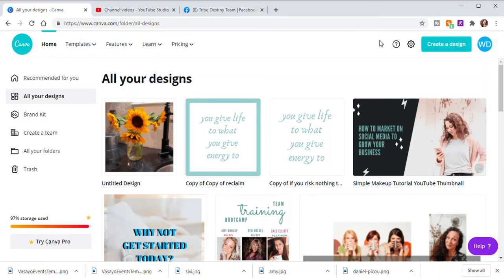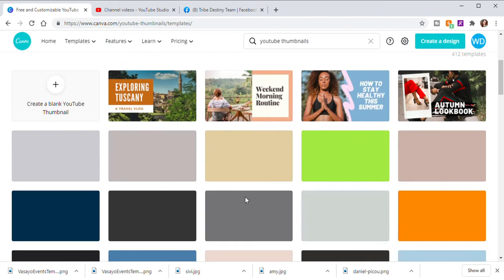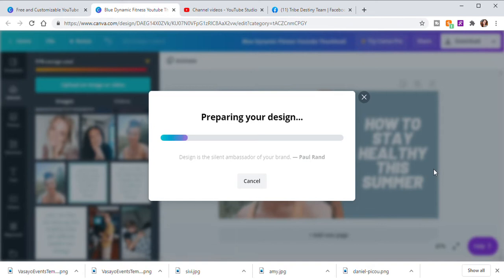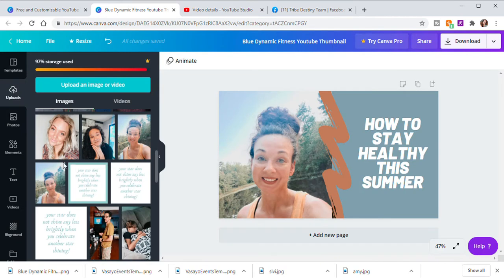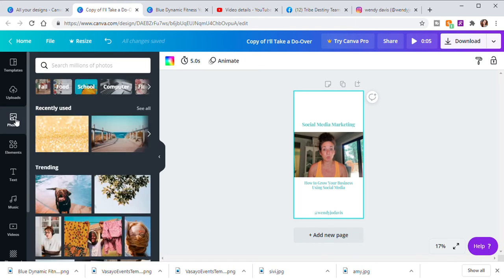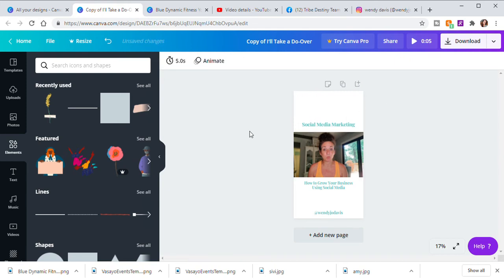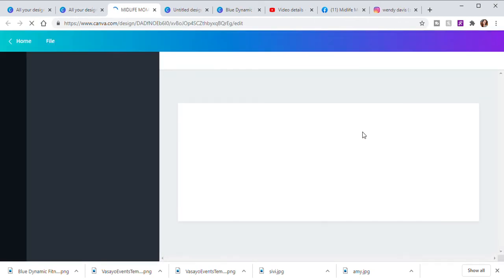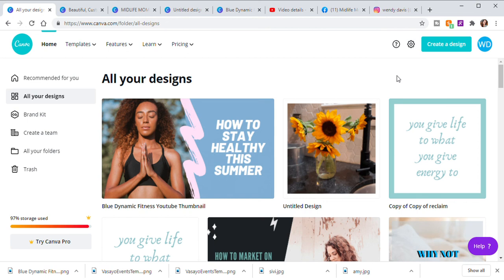How to Use Canva Tutorial For Beginners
How do people create those amazing youtube thumbnails or design such great images for their instagram feed? Today I am showing you the basics of how I create everything for my social media using a free tool through canva.com A lot has changed since canva was introduced to social media marketers and I am here to show you how quick and easy this site is to use!

You can find out more about everything that is happening with wendy jo